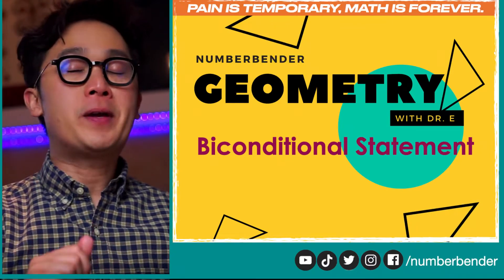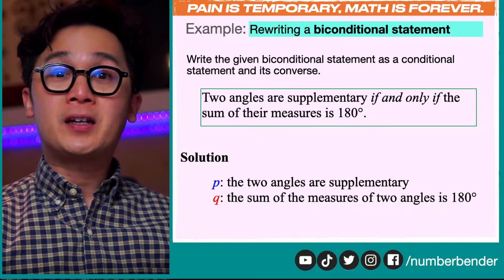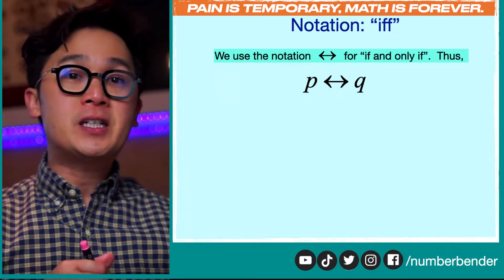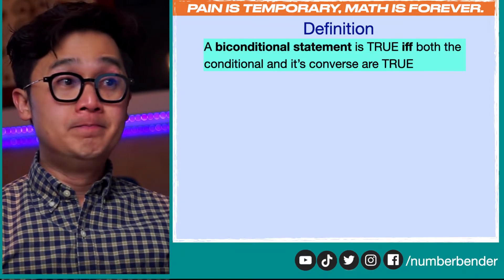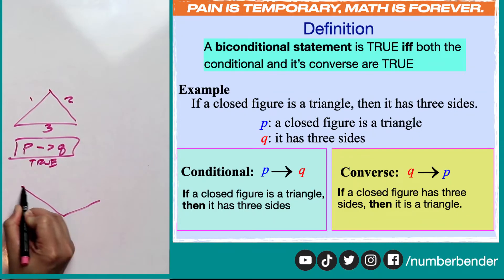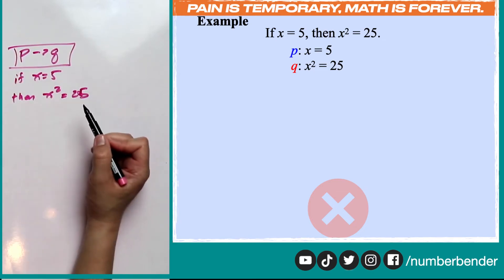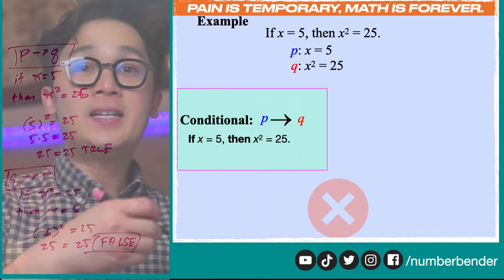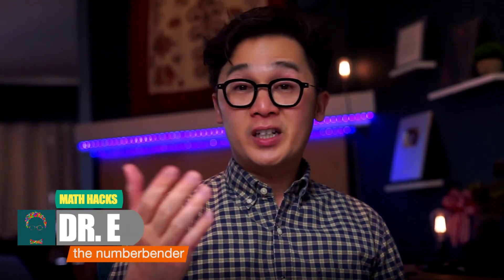WHEN IS A BICONDITIONAL STATEMENT TRUE | GEOMETRY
In formulating a biconditional statement, we need to know how the conditional and its converse are formed.  This video lesson will show you how we can classify a TRUE biconditional statement and also how to use the different notations in forming an iff statement in mathematics.